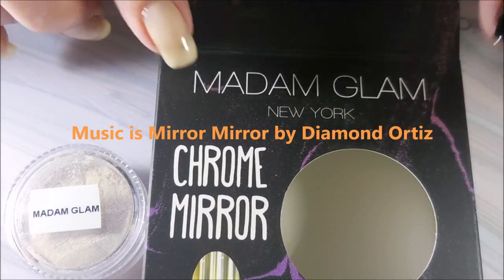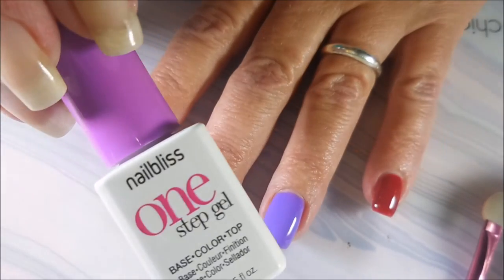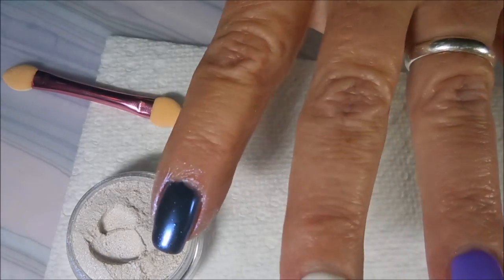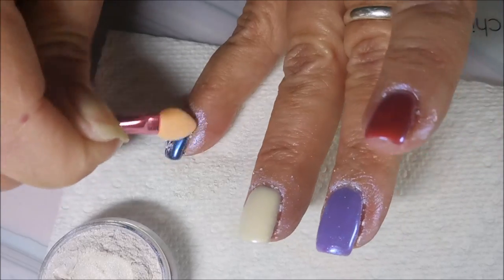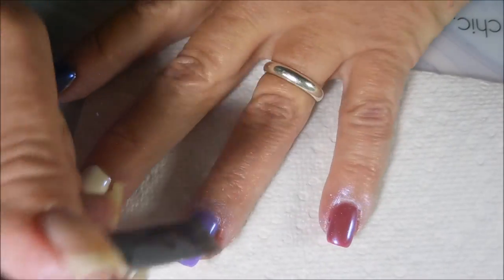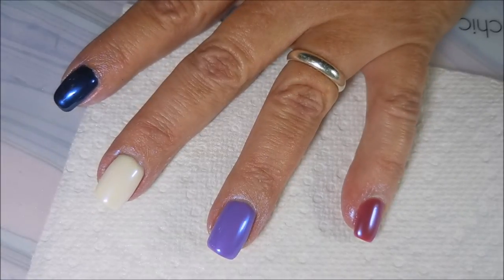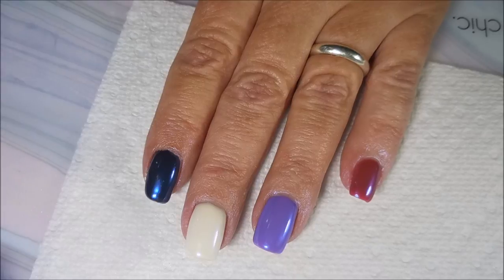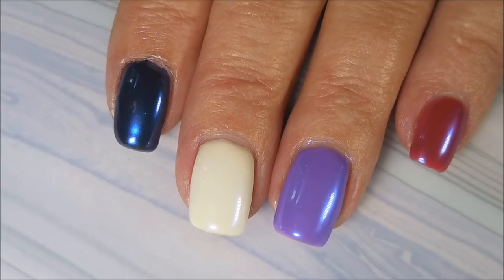Madam Glam Draci Mirror Chrome Powder Demo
Tina

                             Some Of My "Go To" Products:
Cotton Claw (similar to the one I use) $4.99:

Filmed with: Nikon Coolpix S6900
Tri-Pod: LimoStudio 17" Mini Tripod AGG301
Edited with: Windows Live Movie Maker